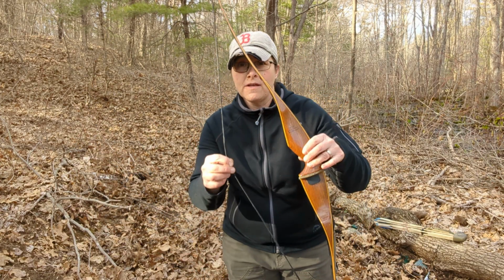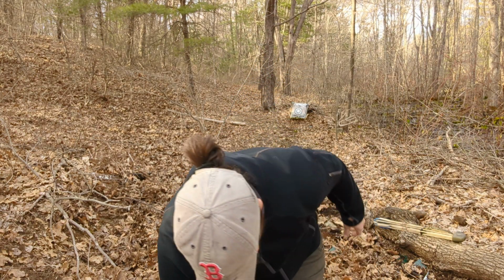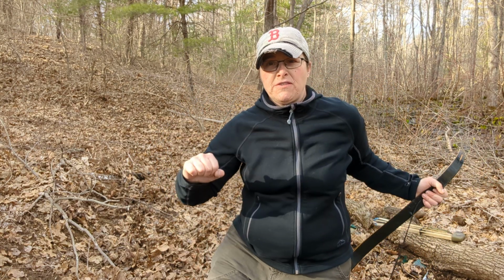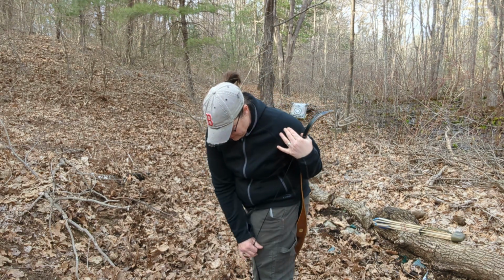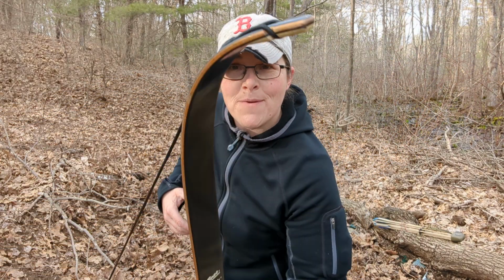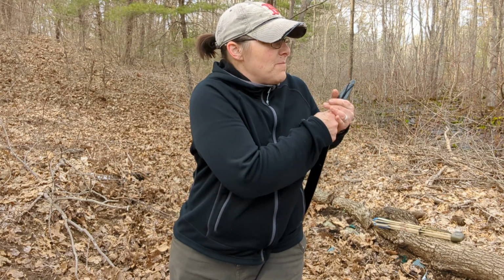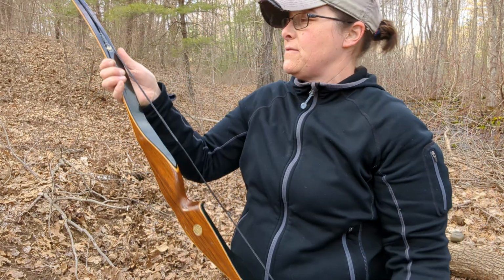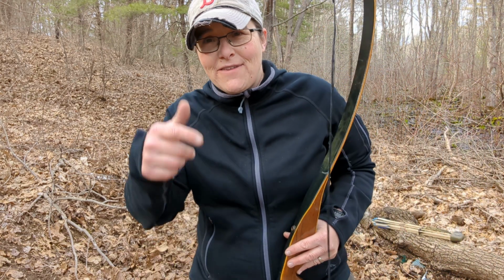How to String your Recurve Bow Easily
Learn how to easily string your recurve bow in the field.

What to Carry and How to Light a Fire Fast in the Woods!